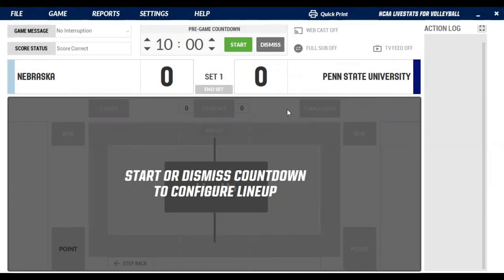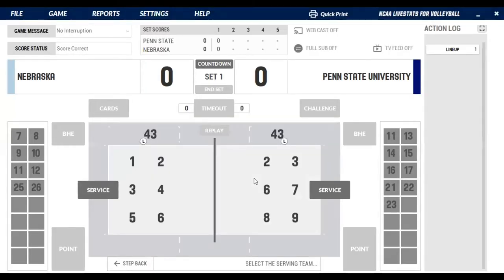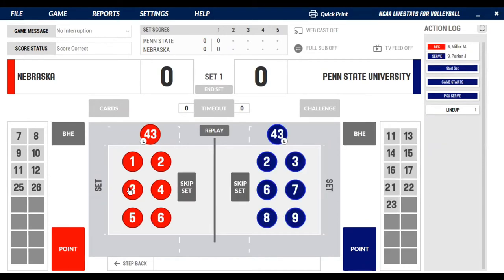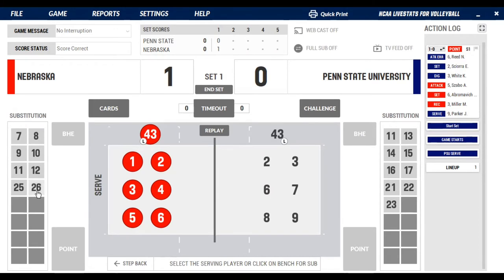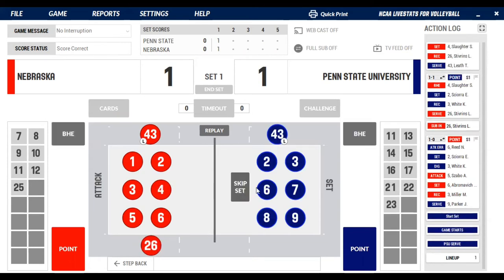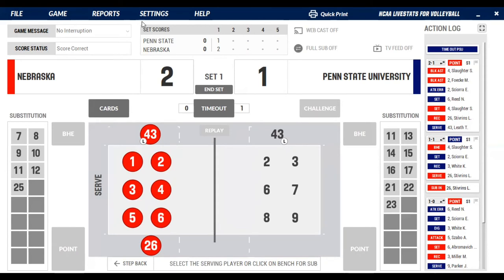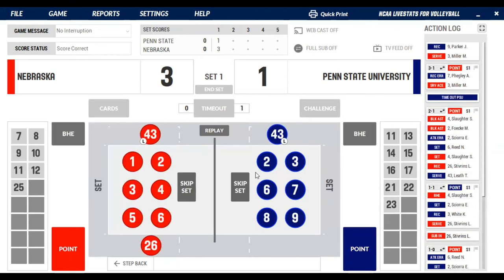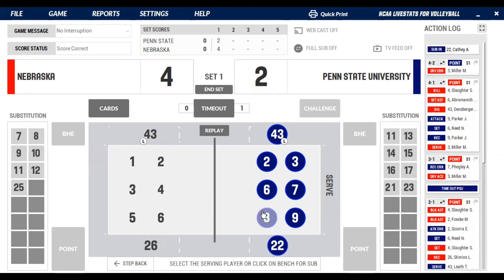NCAA Live Stats Tutorial: Volleyball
This video walks you through some of the simple steps in operating the NCAA Live Stats program for volleyball.